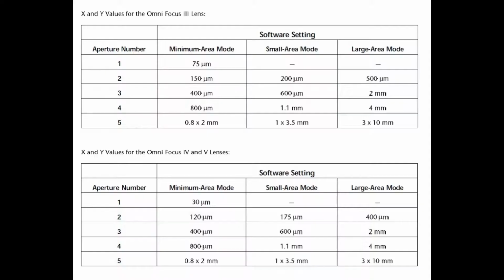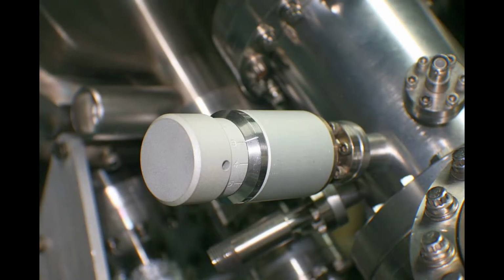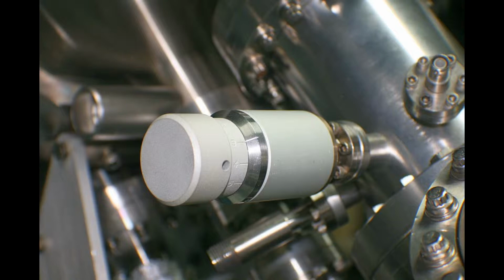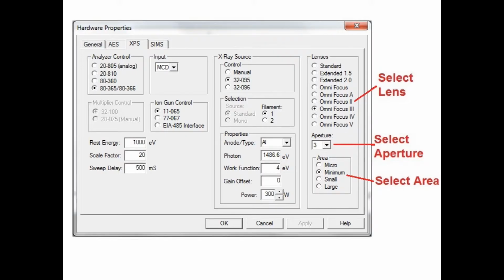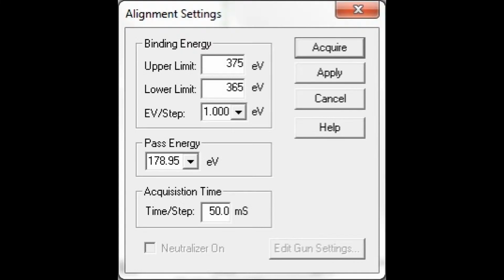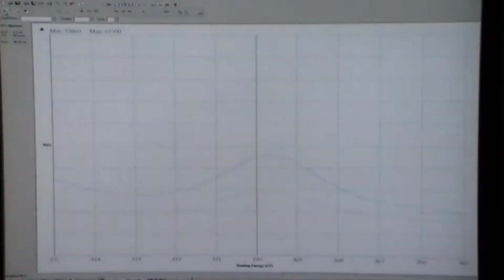slotted silver specimen XPS alignment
This video shows  how to find the focal point on a PHI 5400 thru 5600 X-ray Photo-electron Spectrometer (XPS) system and how to align the microscope to that point.